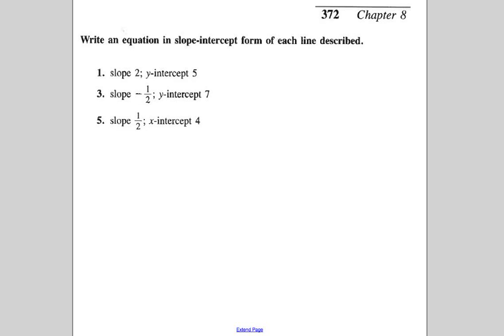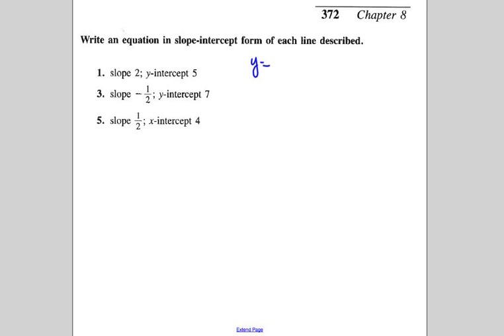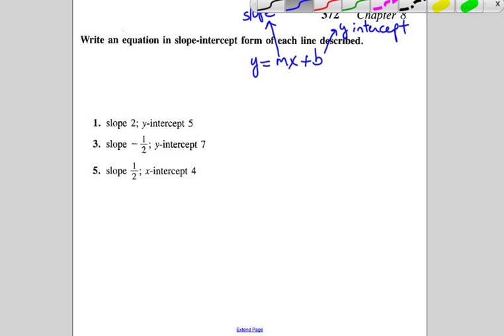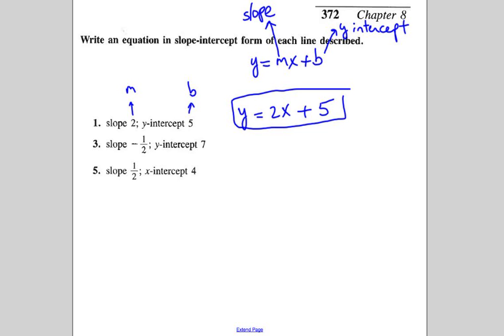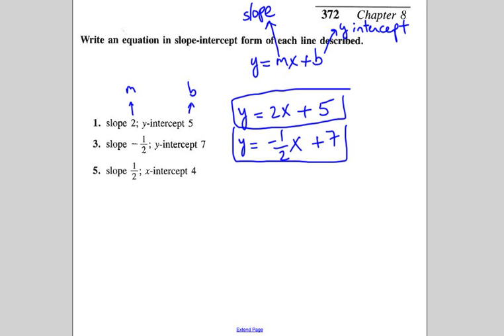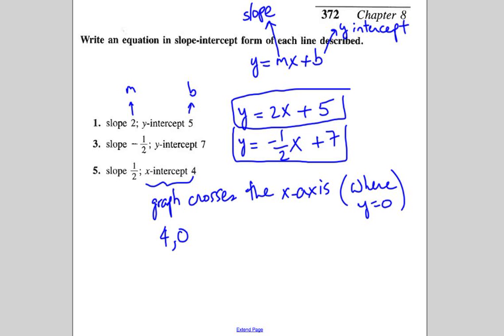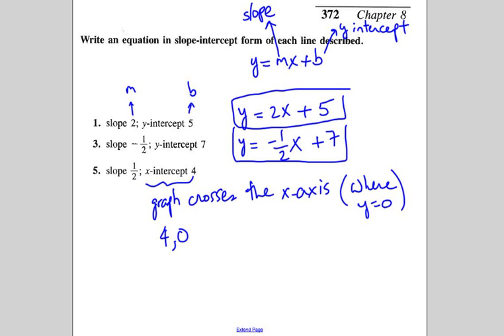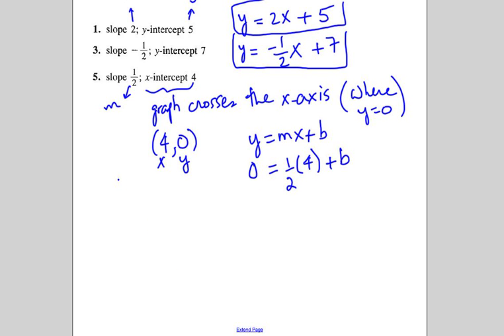Write equation of line given the slope and y-intercept or x-intercept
Write equation of a line in slope intercept form given the slope and y-intercept or x-intercept